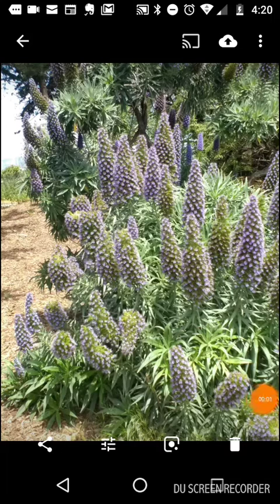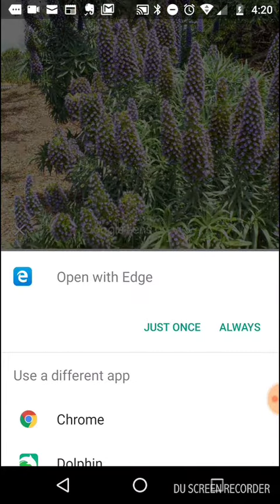Android Photo App Feature - Google Lens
This video is to show you how to use the image recognition feature and locate information by taking a picture of an item.

What you would do is take a picture with your Android phone. Once you do you will see a button on the right hand side next to the trash can. Click that and the photo will be analyzed in the information inside of the photo will be searched on the internet.